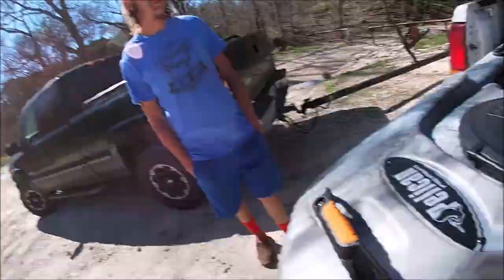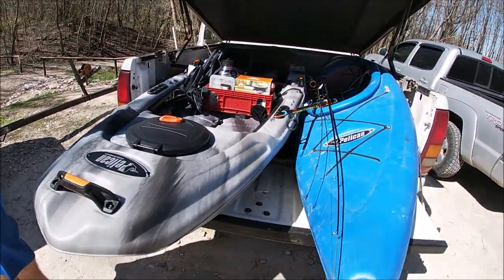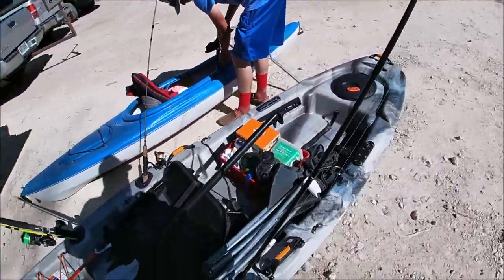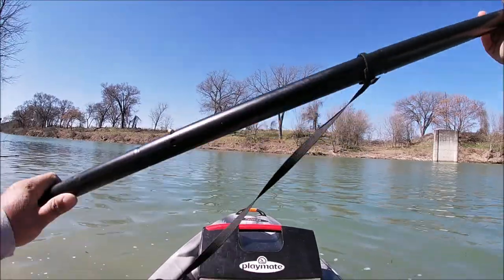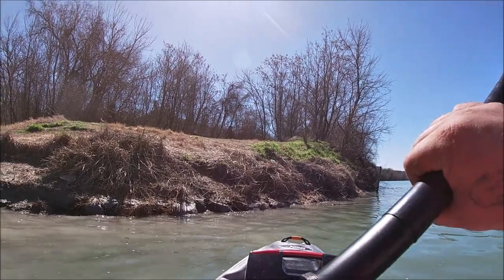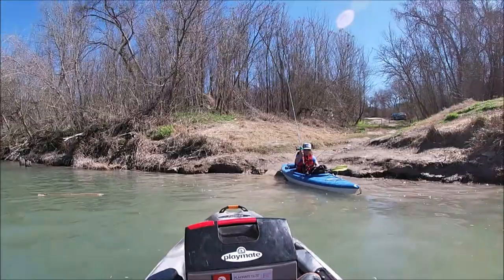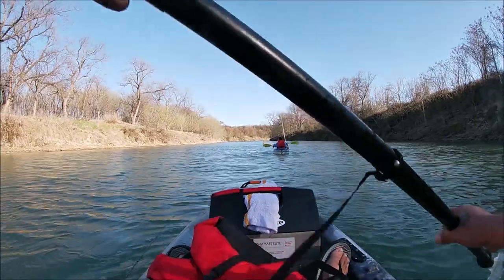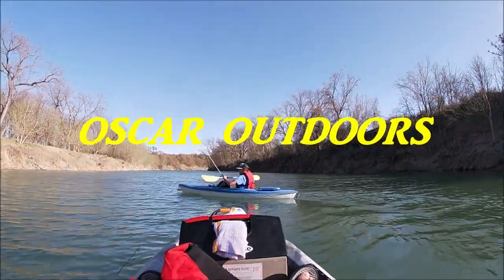Fishing the PELICAN CATCH 100 KAYAK!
Testing out my Pelican Catch 100 Kayak on the river at Gravel Crossing.